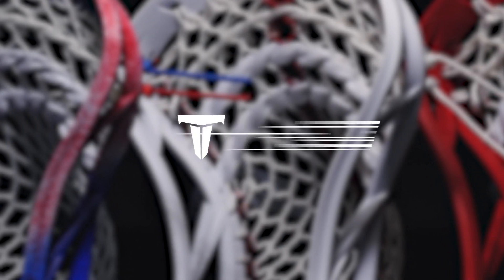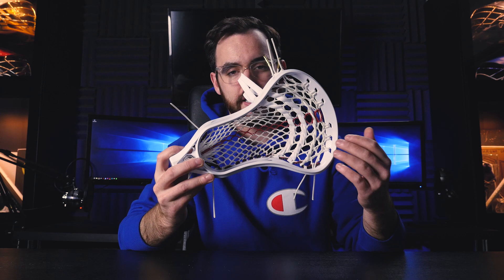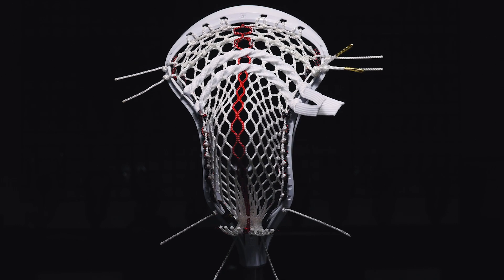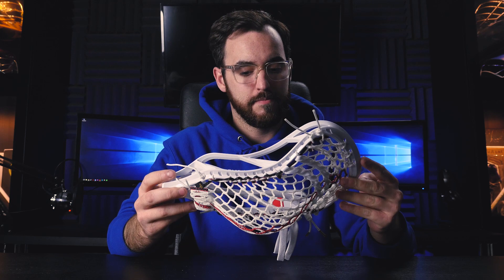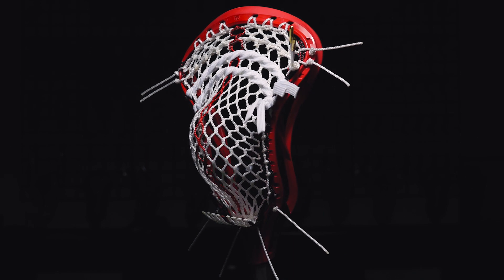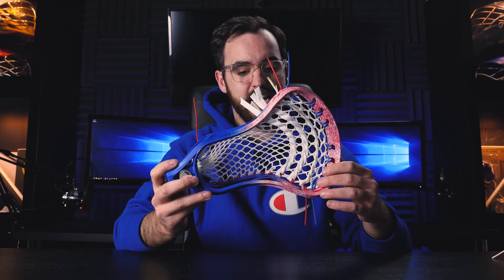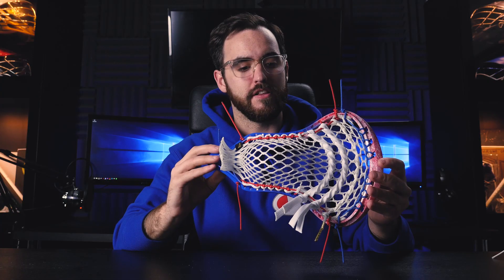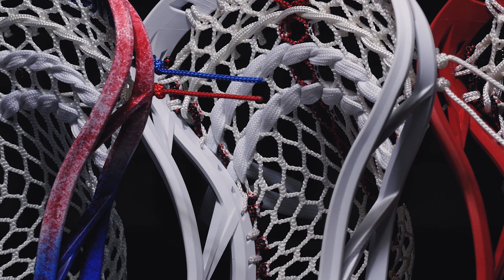Chad Wiedmaier's Tactiks with CW45 Pocket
Today Joe shows you Chad Wiedmaier of the Boston Cannons new setups!